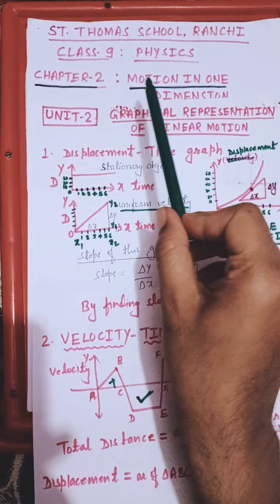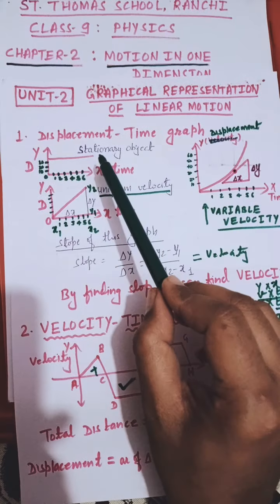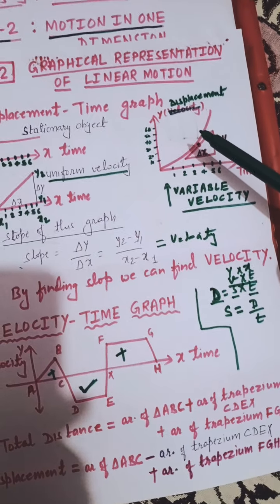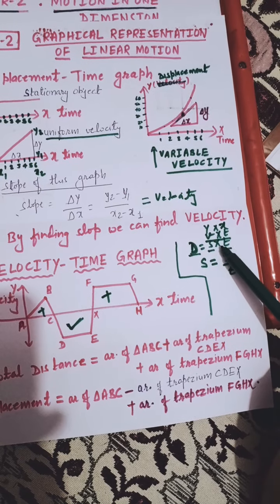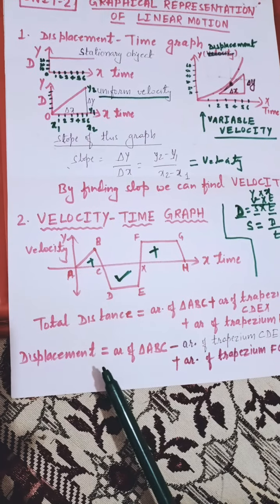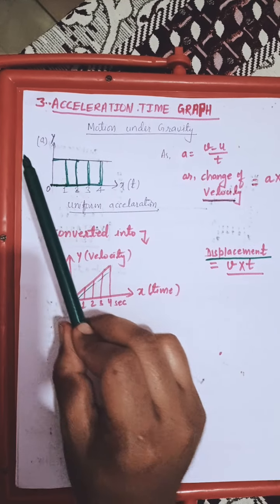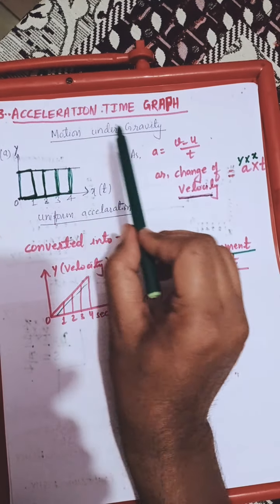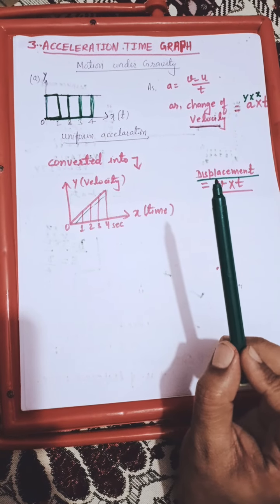St Thomas School Ranchi class9 physics chapter2